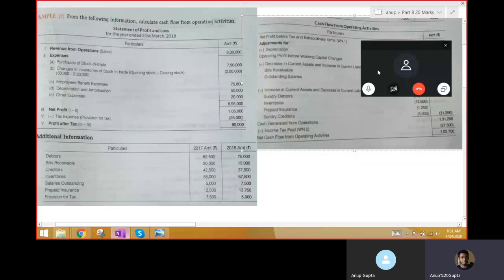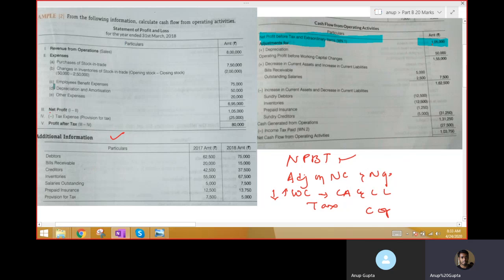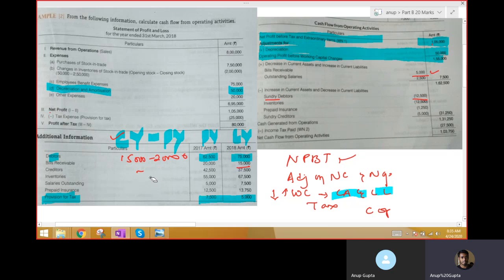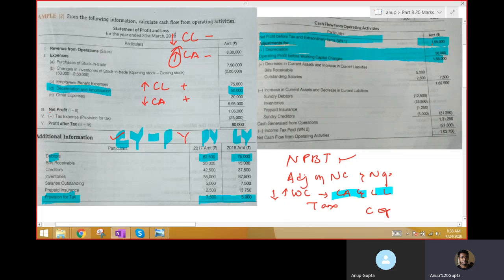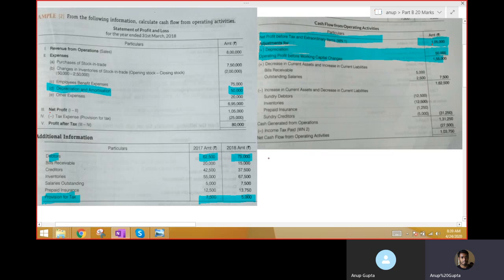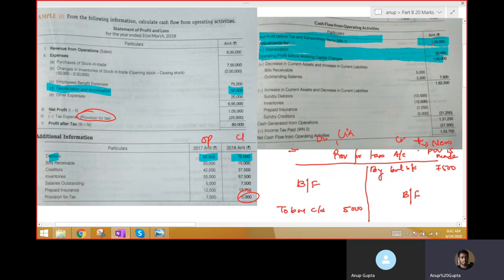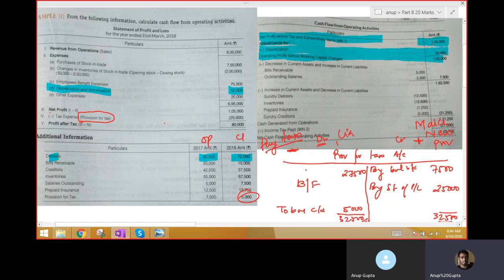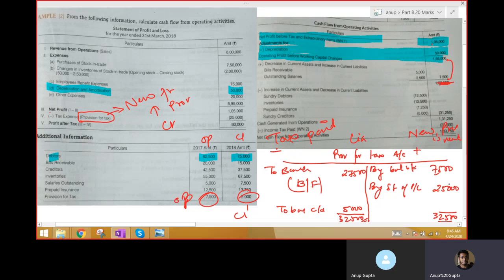3rd Question Solved on Operating Activities | Accountancy | Class XII